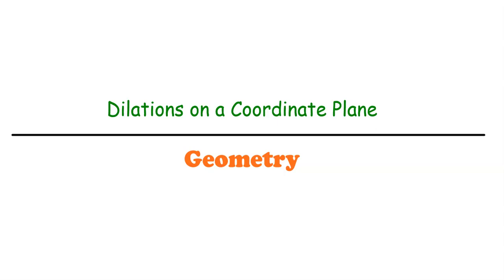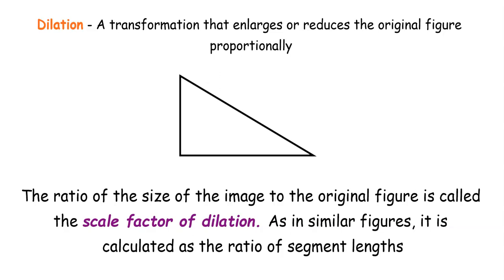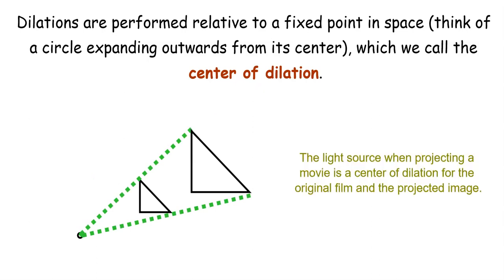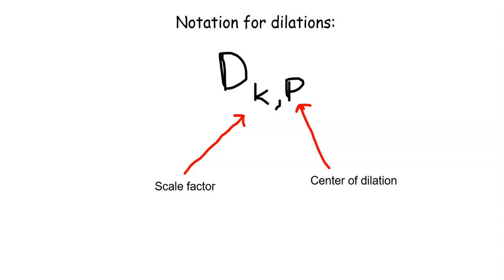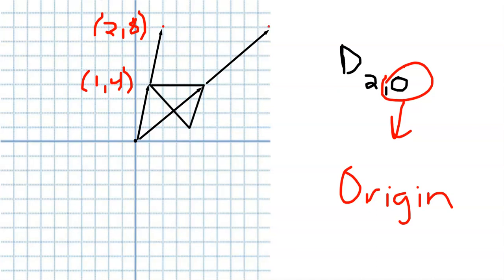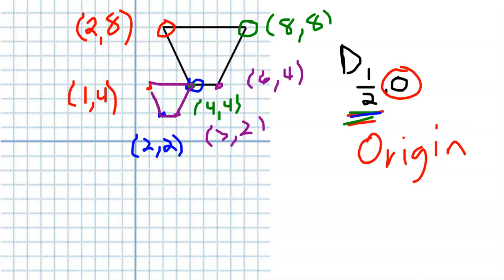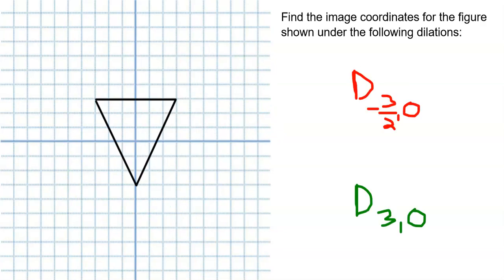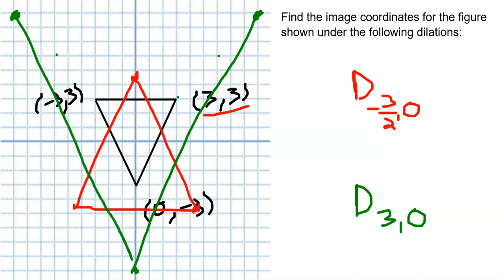Dilations on a Coordinate Plane